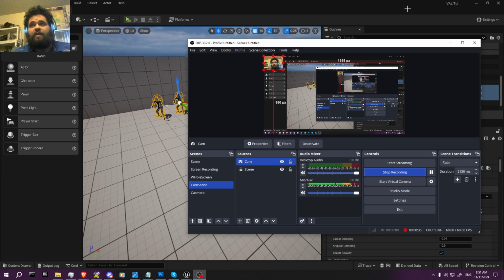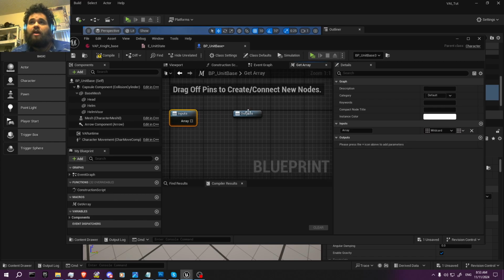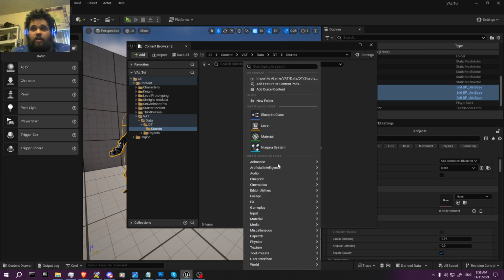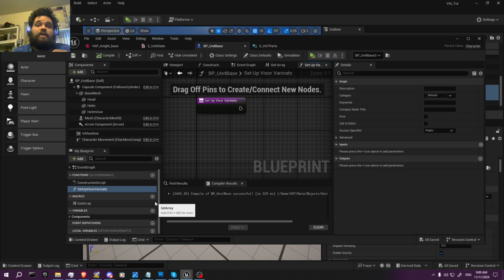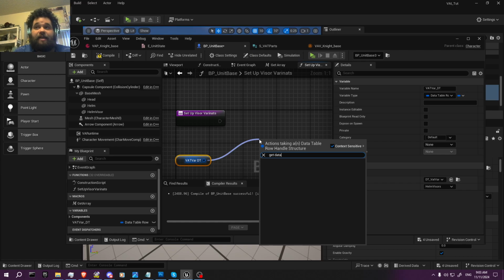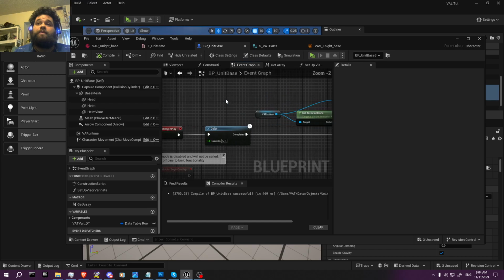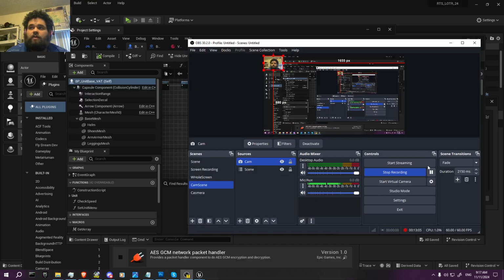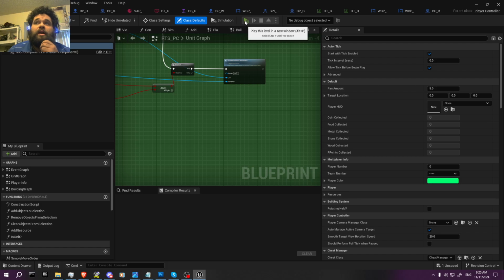Vertex Animation Variant System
This is a simple Tutorial Introducing Making a variant System for the "Vertex Amination Manager". I hope you all can learn and Enjoy. :)